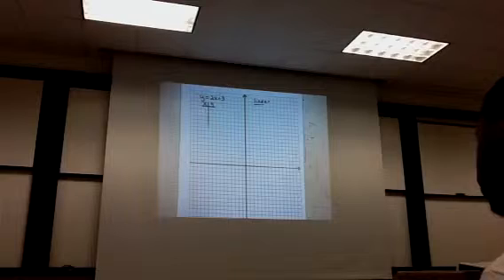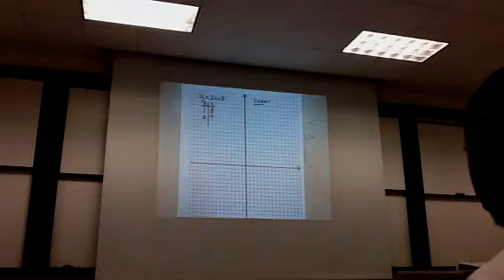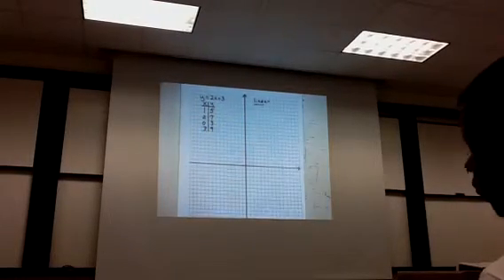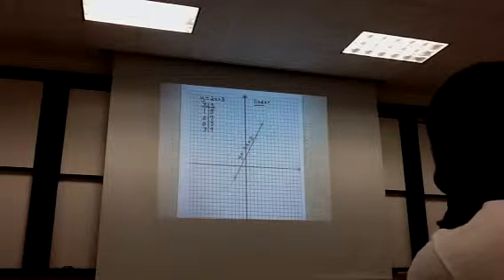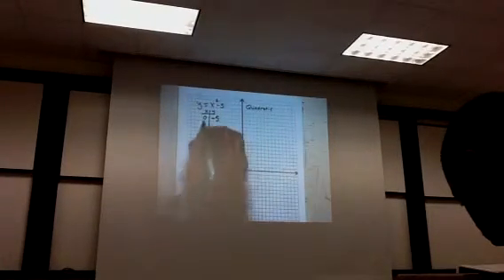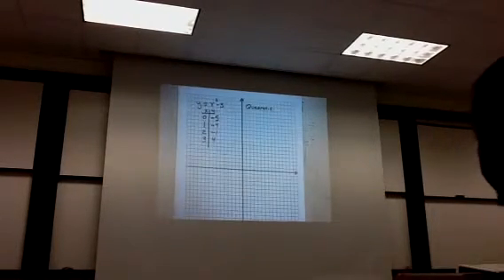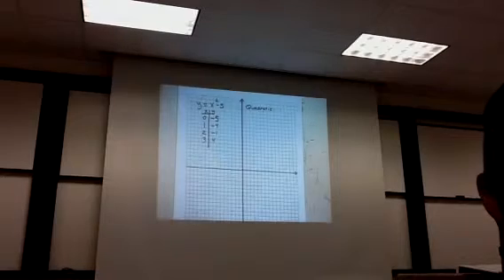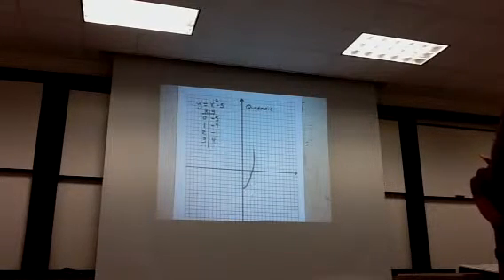College algebra 10.4.2011 part 1